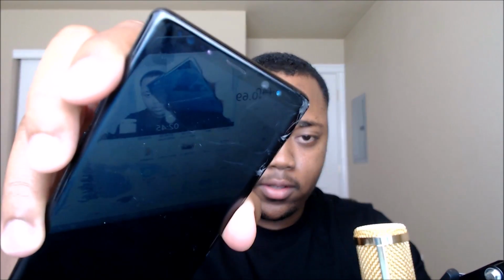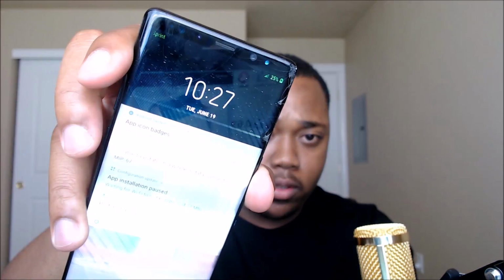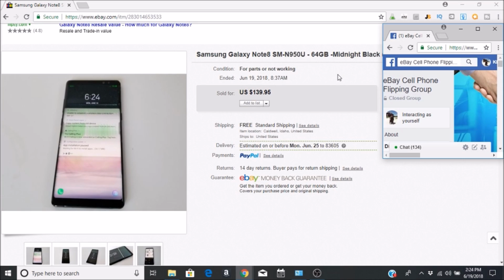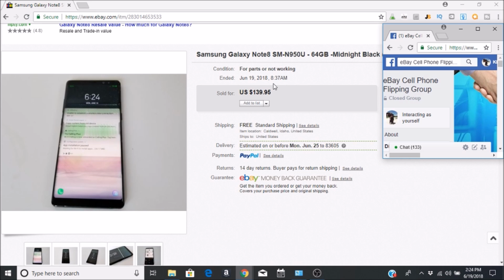HOW TO TURN $20 INTO $1000 PHONE FLIPPING SERIES EP. 6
In this video, I will take you through my journey of turning $20 into $1000 flipping smartphones

🙌My FREE Cheat Sheets🙌

Phone Flipping Cheat Sheet-

Khallid Ransom AKA "Smoove Flipper" has been flipping smartphones for 8 years now. He sells over $200,000 worth of phones each year.

He is now teaching how you can do exactly the same!